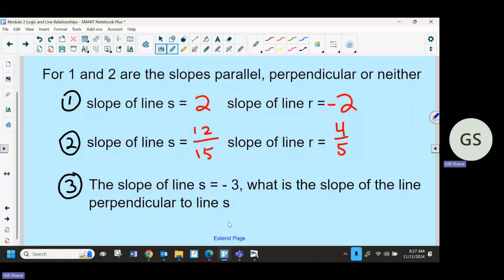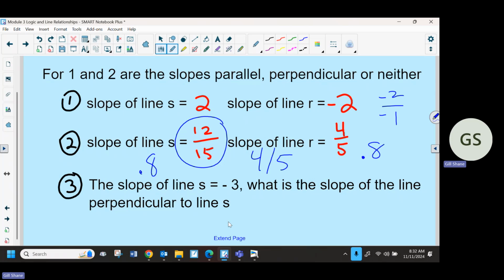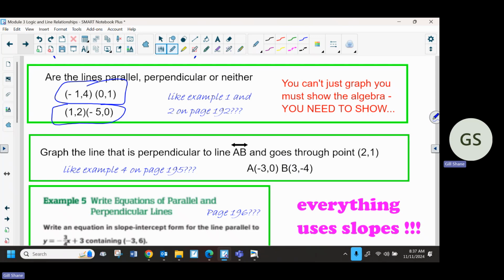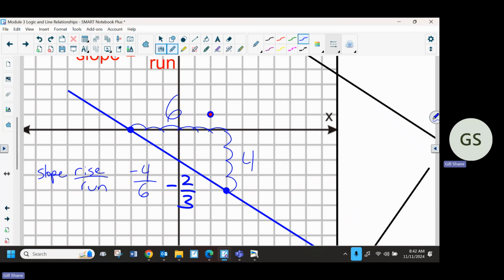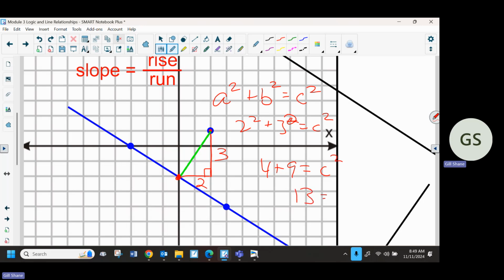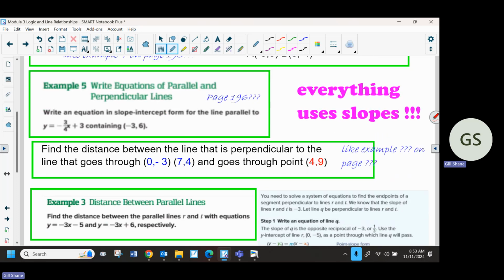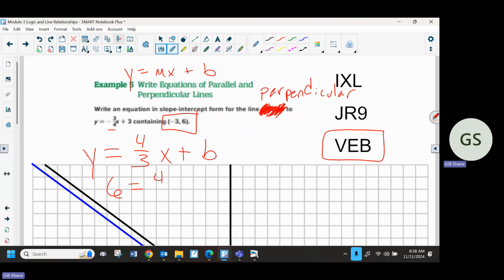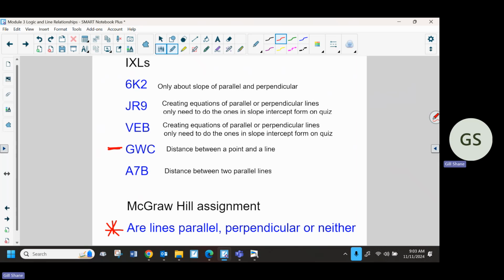Mr Gill Geo Nov 11 Review for quiz parallel, perpendicular, distance from point to line